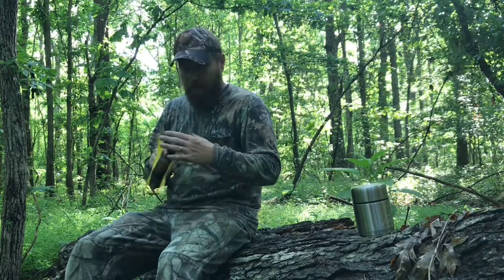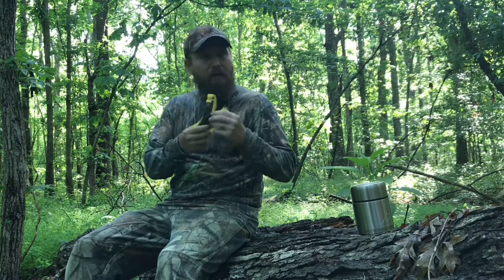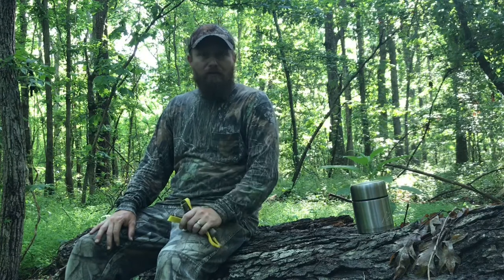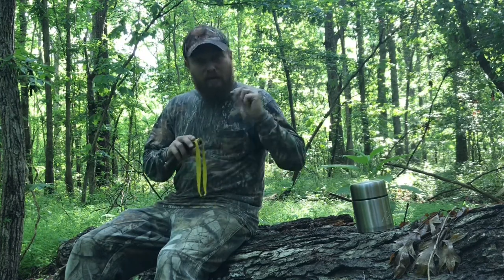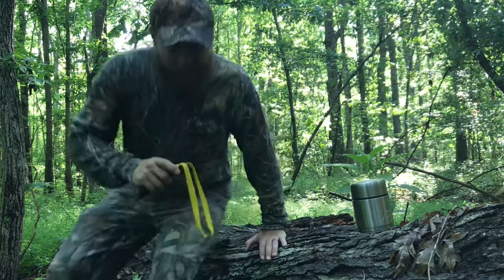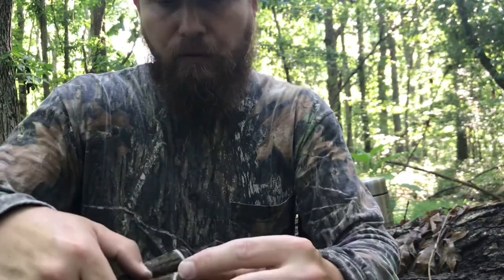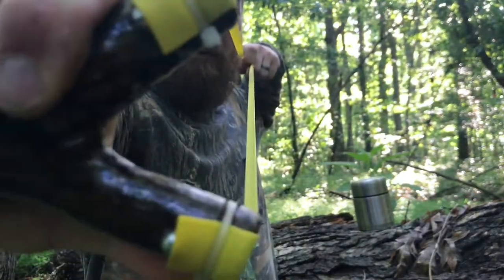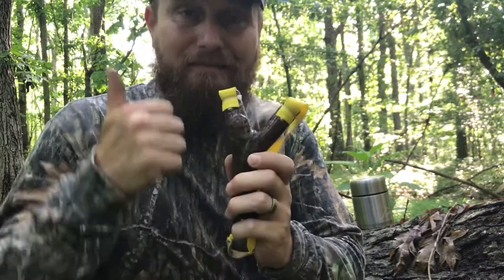Zip tie band attachment hack!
slingshot catapult hack Well I left my band tie at home and needed a quick fix. Look what I was able to do with a zip tie!